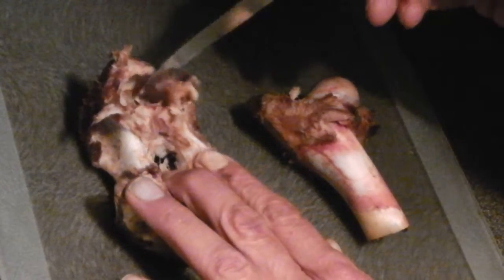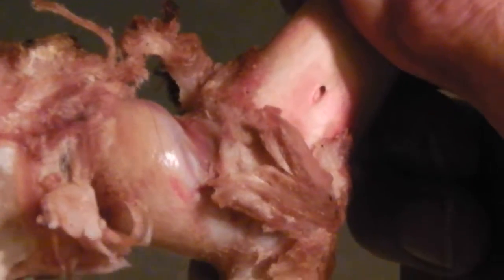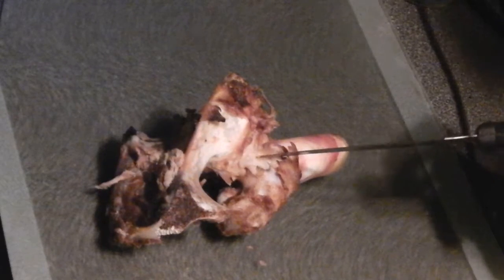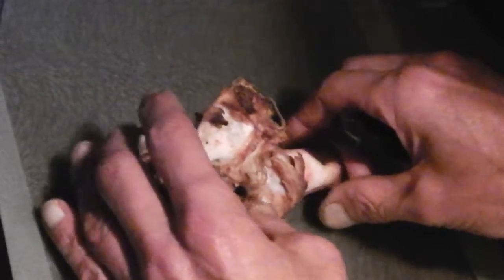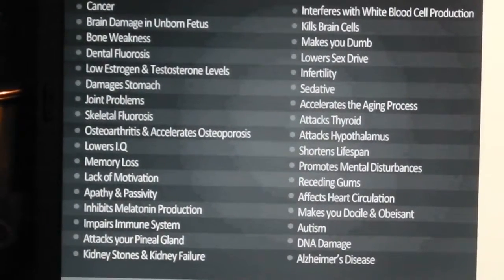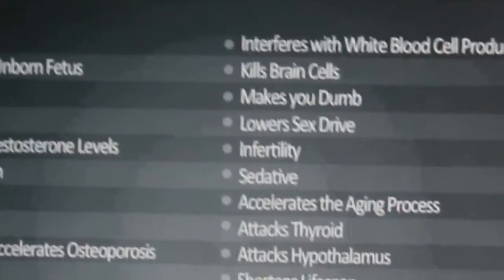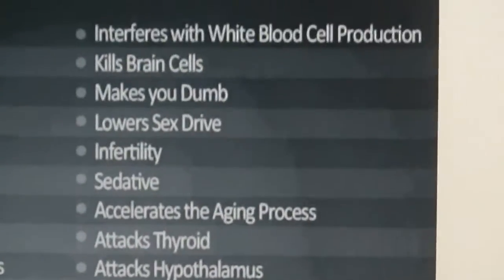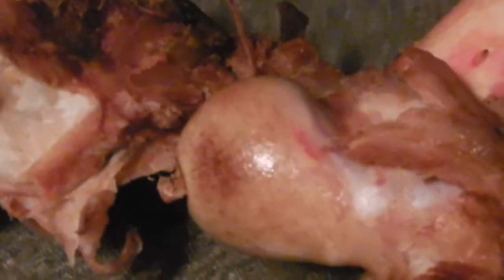Fluoride is Bad for Joints,etc.